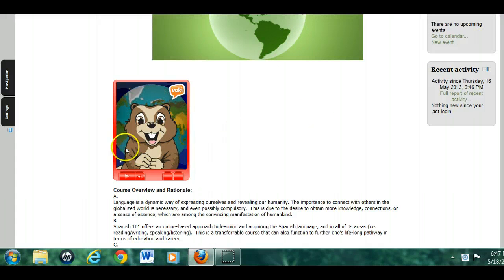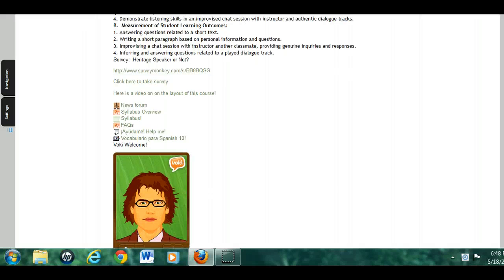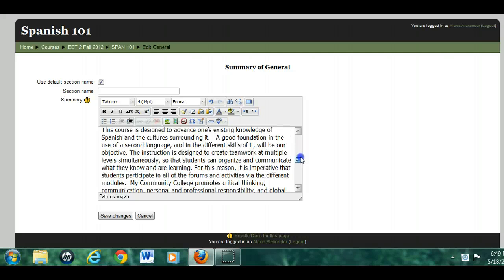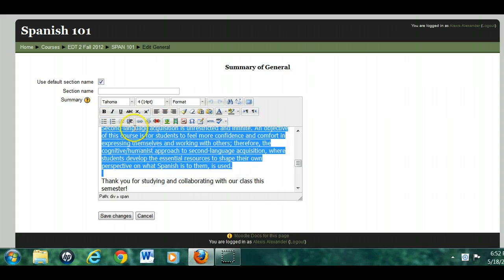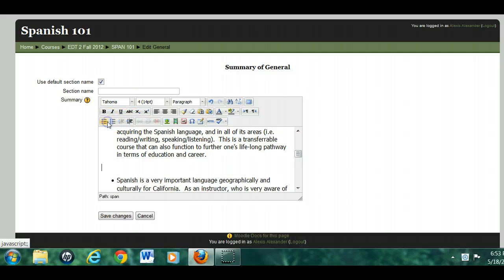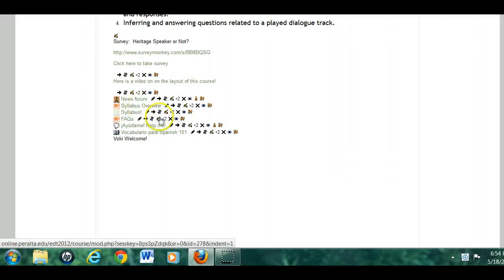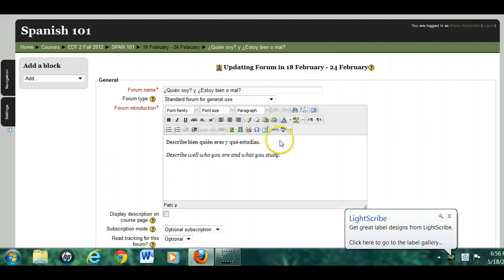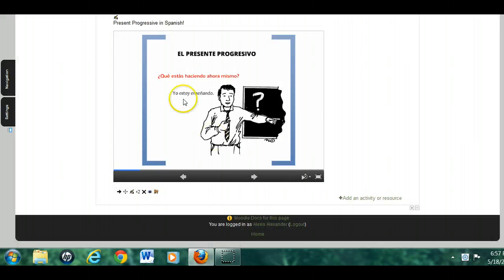Buck Feedback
course feedback for Ian